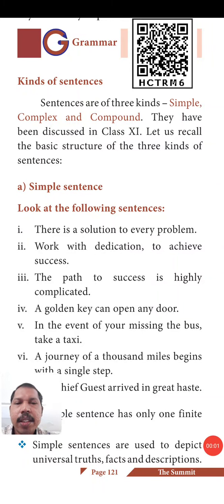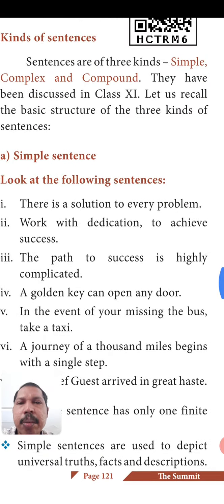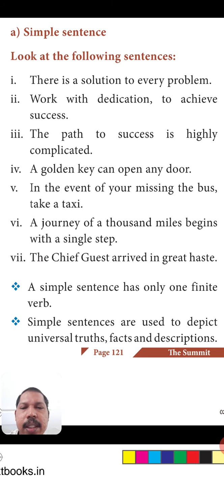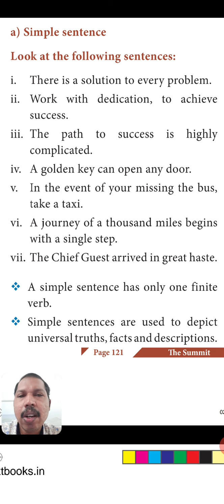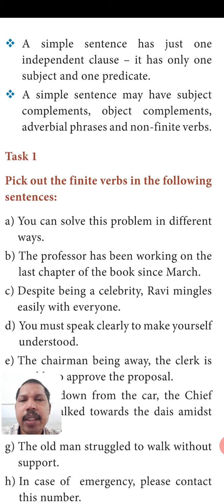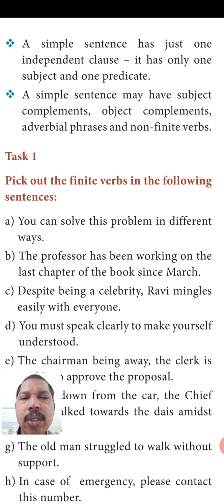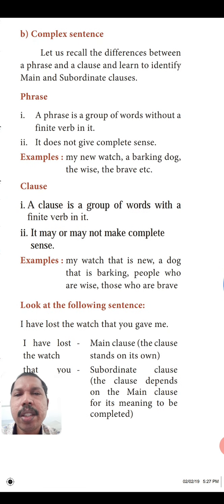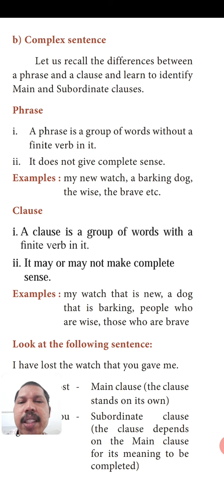Kinds of sentences- simple,complex and compound- Sanjeev